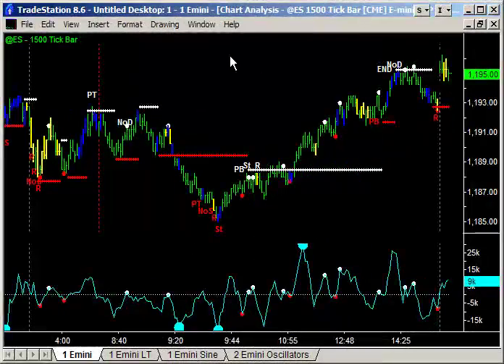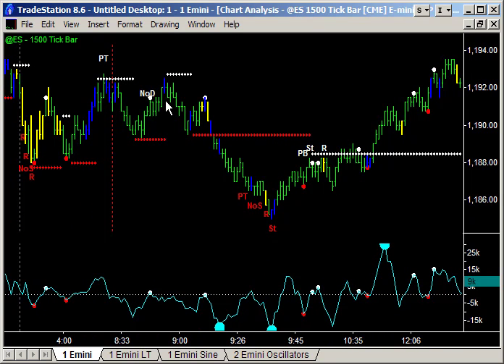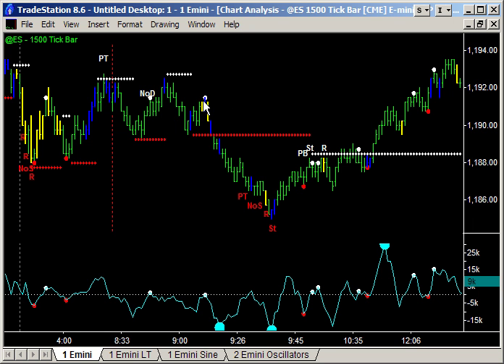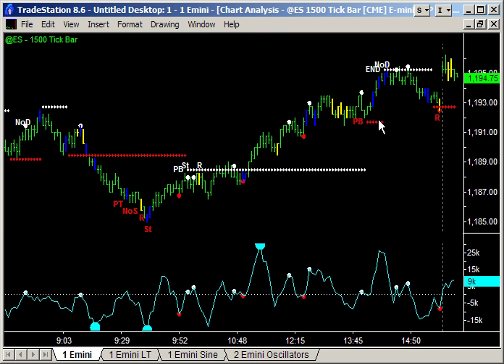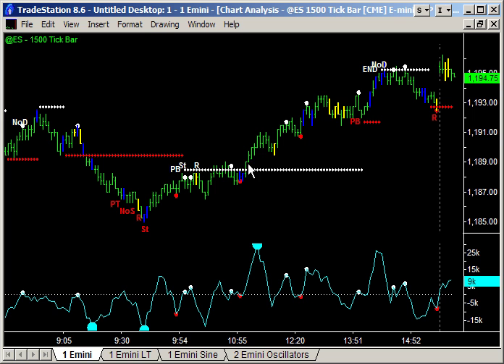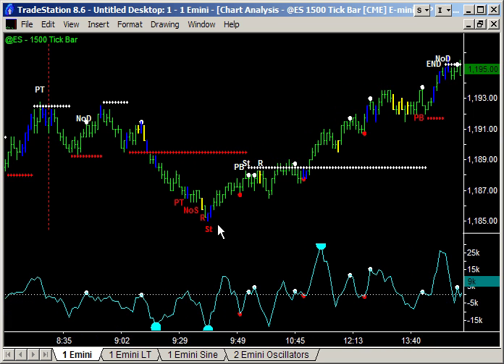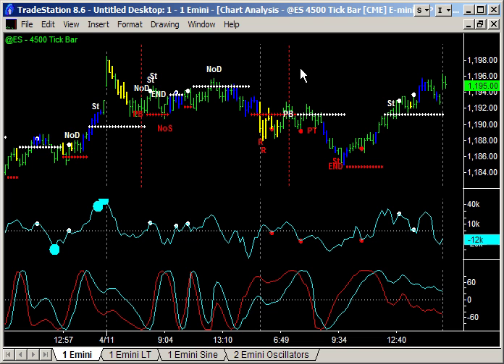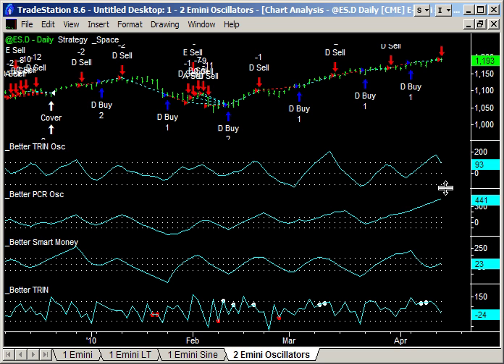Emini Day Trading - 13Apr10 - Emini-Watch.com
Emini trading video recorded after the close of trade on Tuesday 13 April 2010.

Nice setup today for a short trade and we had plenty of range to trade, after a very small range on Monday. The full recording of the trade can be found on the website in high definition.